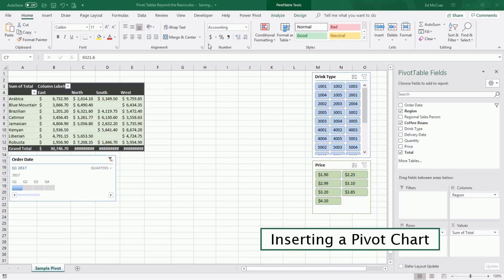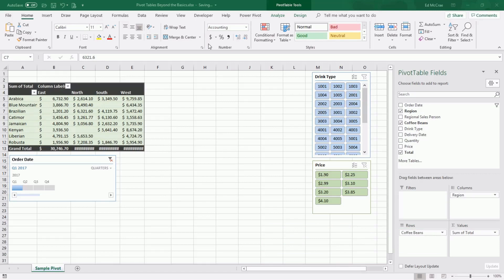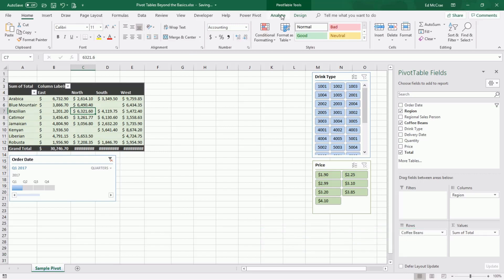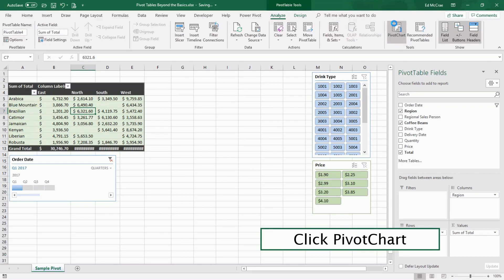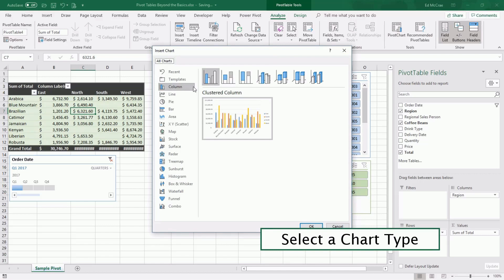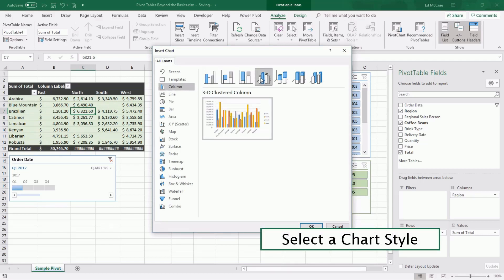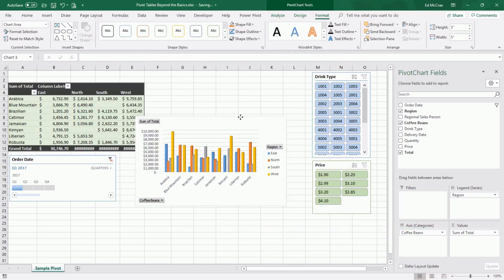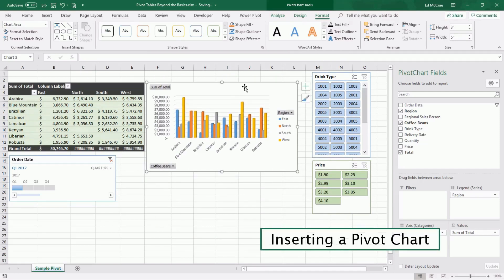30 Second Microsoft Excel Training Tips: Insert a Pivot Chart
Need a tip in under a minute? Build upon your skills in Microsoft Excel. Our 30-Second Microsoft Excel Training Tips can help you in 30 seconds or less. Here’s how you can Insert a Pivot Chart in Microsoft Excel.

Chapters:
0:00 Intro
0:05 Insert a Pivot Chart in Microsoft Excel
0:40 Outro